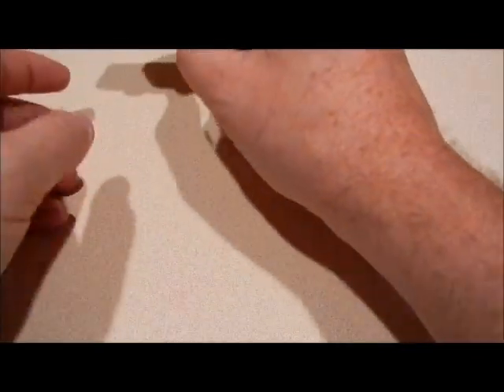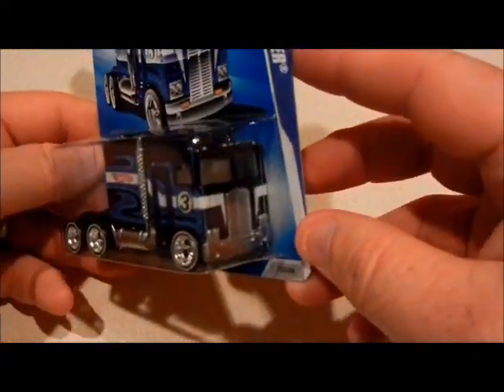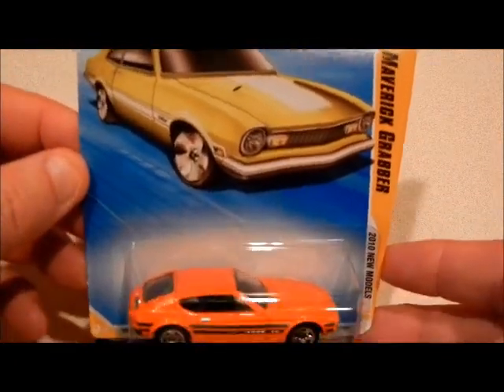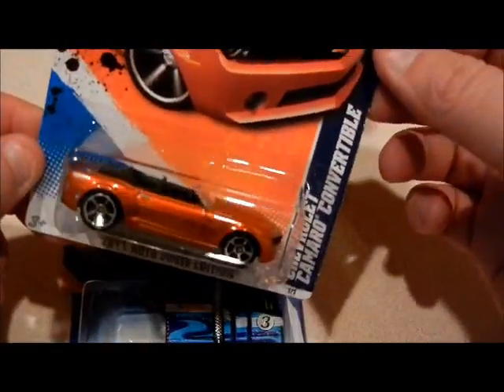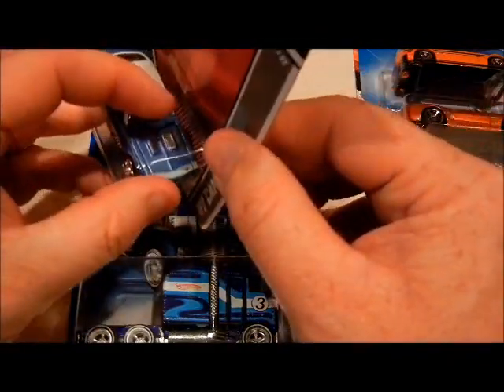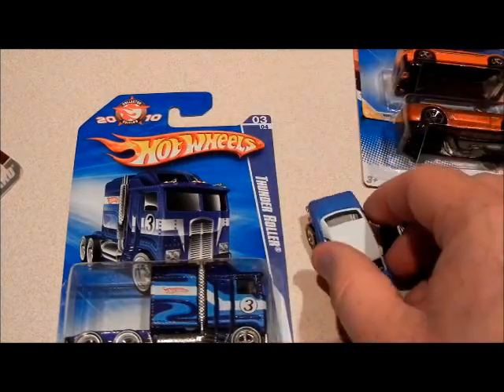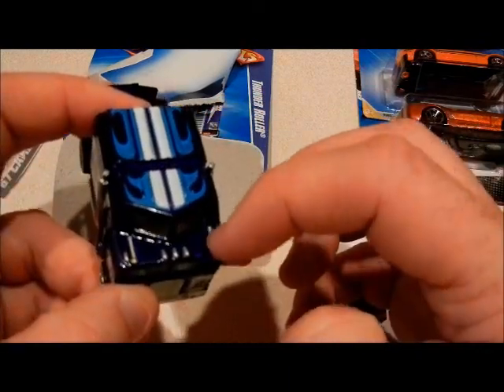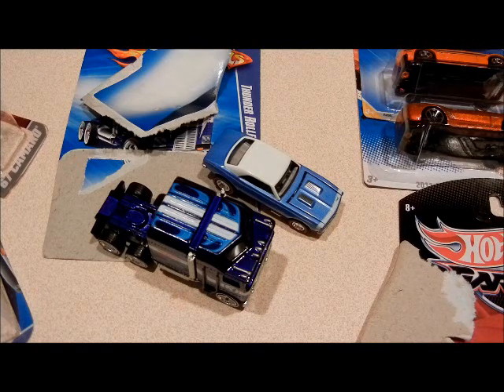Trade Received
Thunder Roller and Extras..